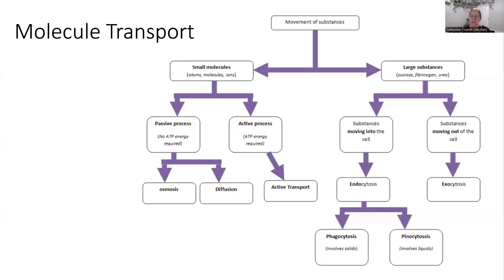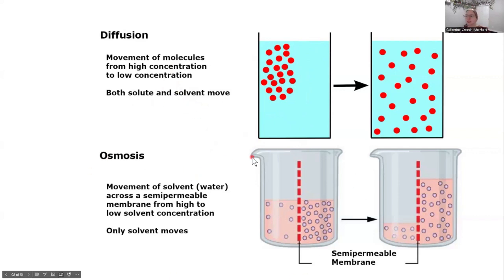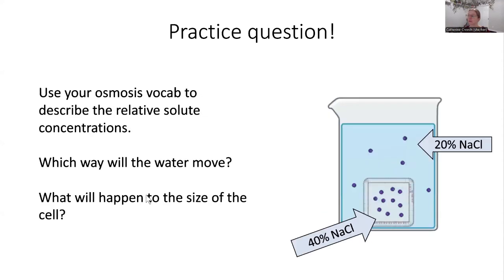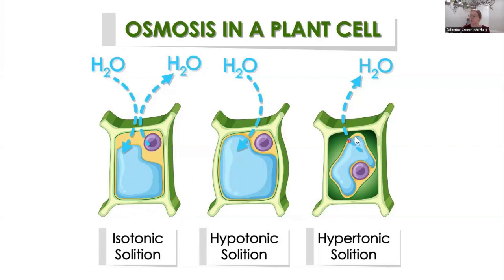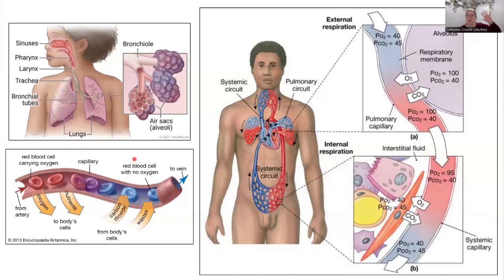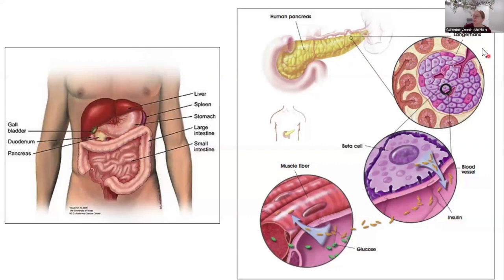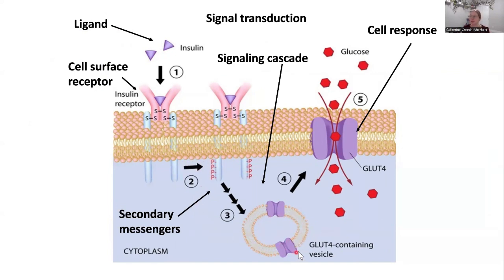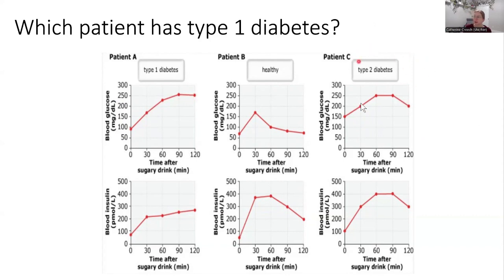BI221 Week 3 Diffusion, osmosis, glucose transport